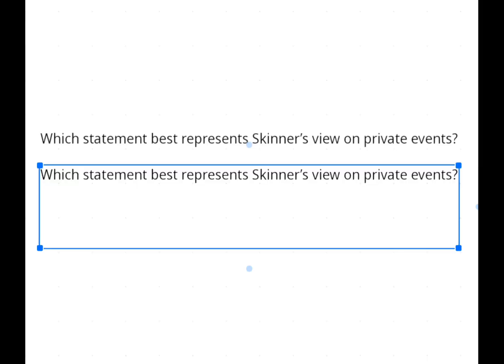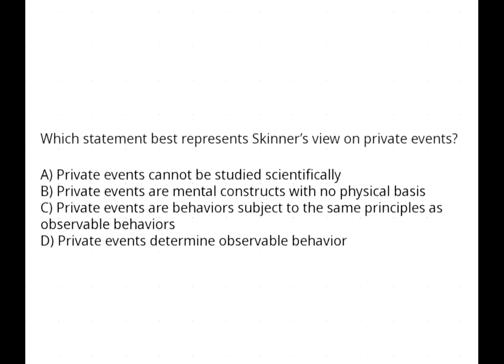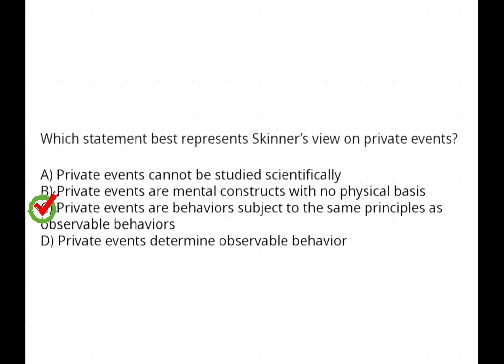BCBA® Exam Prep Series: Philosophical Foundations of Applied Behavior Analysis TCO6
NEW BCBA® EXAM PREP SERIES | Philosophical Foundations of ABA| Test Content Outline 6
After many requests, I'm back with a comprehensive 20-week series covering the entire test content outline! This Week 1 video breaks down the philosophical foundations of behaviorism, including:

Key Philosophical Assumptions Guiding ABA
Historical figures who shaped our field including Watson and Skinner
Determinism vs. mentalism explained
Practice question to test your knowledge

This 20-week series will be perfect for anyone preparing for the RBT, BCBA/BCaBA® exam or wanting to strengthen their understanding of behavior analysis fundamentals.
👉 Share with study buddies or colleagues preparing for certification
Be on the look out each week for a new video!